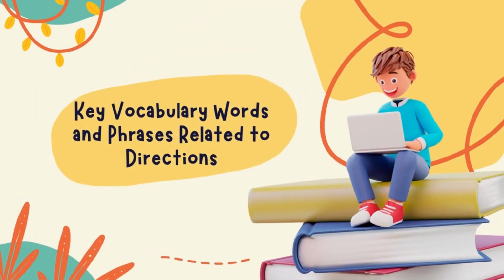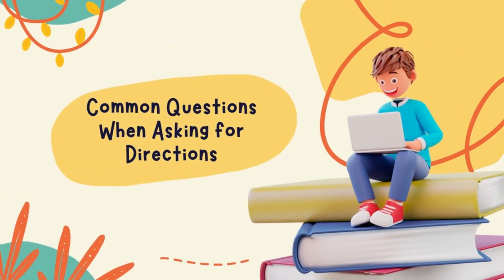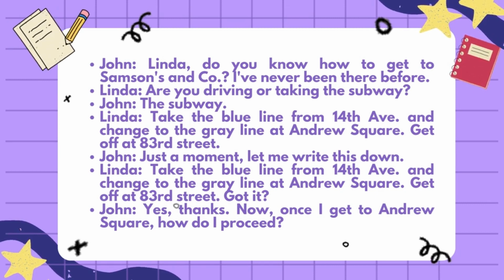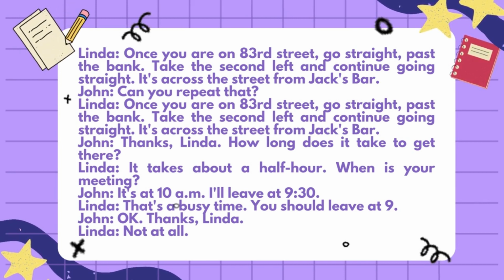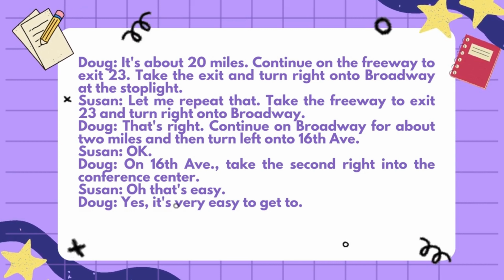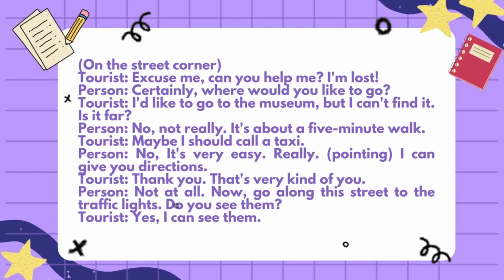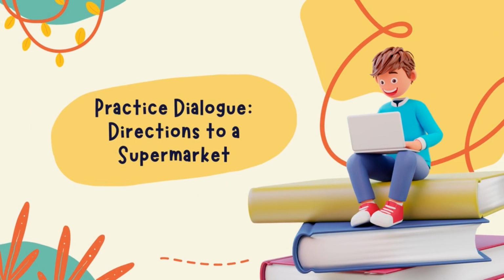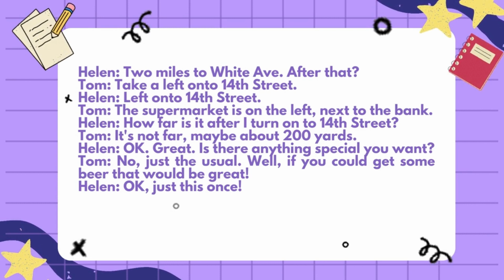Asking and Giving Directions in English - Brainy Eagles ESL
Welcome to Brainy Eagles ESL - Here are some wonderful resources for your learning!
Learn English for Adult Beginners: Speak English In 30 Days!
ESL for Adults, an Interactive Course to Learning English
A New ESL Approach: Learning English Through Pictures
AGO QnA ESL Card Game for Learning English
Easy English Step-by-Step for ESL Learners

From the English alphabet to numbers, days of the week, personal information, social interactions, and more – this channel has it all. Join us and build a solid foundation in English grammar, so you can confidently communicate in any situation. Don't miss out on this opportunity to level up your language skills.